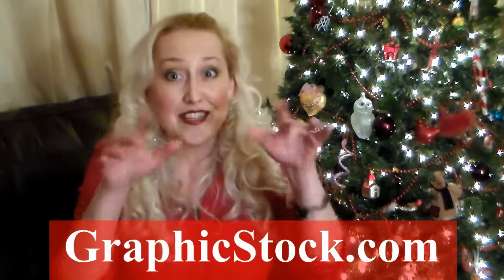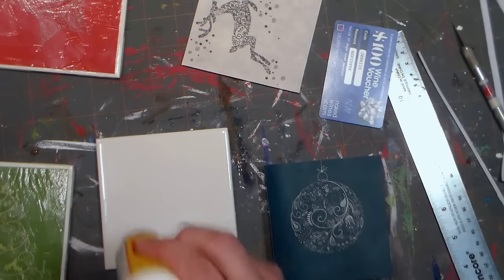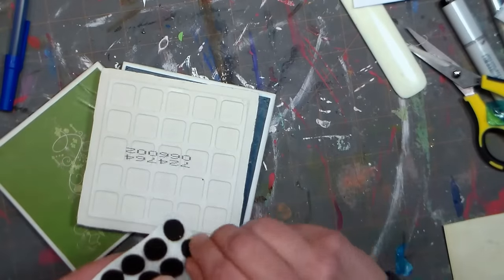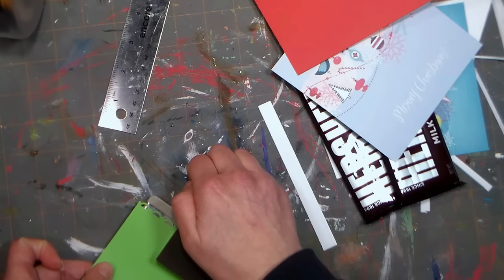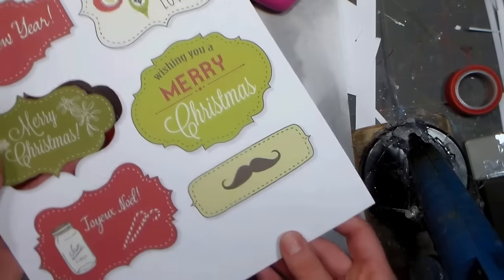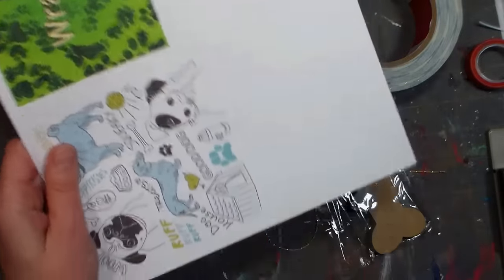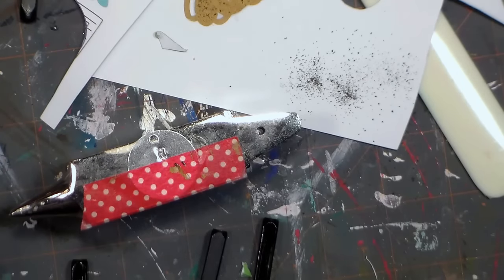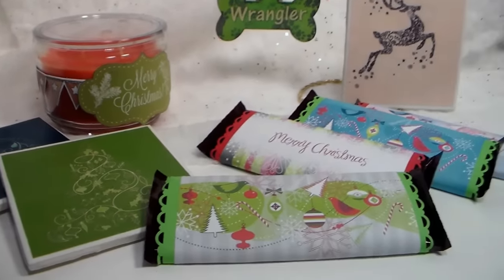4 Last-Minute DIY Holiday Gifts with GraphicStock!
4 Last-Minute DIY Holiday Gifts with GraphicStock! Save $50 on a year subscription (Regularly $99)

Supplies:
Digital images from Graphic stock, a computer and ink jet printer
White paper and cardstock
Red and green cardstock
Mod-Podge and paintbrush
Old credit card
paper towels
Rubbing alcohol
Clear spray paint
Ceramic tiles (Home Depot)
Acrylic Dog Bone Shape (Punch Place Plus)
String
Metal number and letter stamps, anvil, hammer and soft metal stamping blank
Black sharpie
Craft knife and ruler and cutting mat
Adhesive
Candy bars
Jar candle

Enjoy these quick projects and happy crafting!

4 Last-Minute DIY Holiday Gifts with GraphicStock!